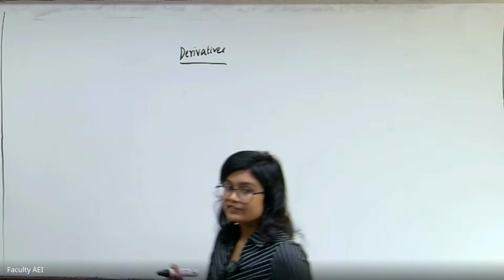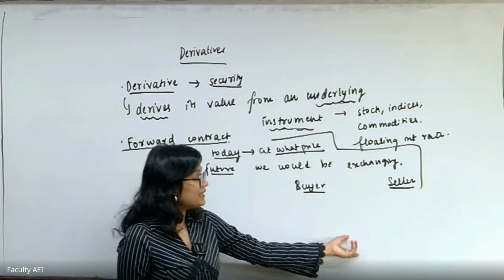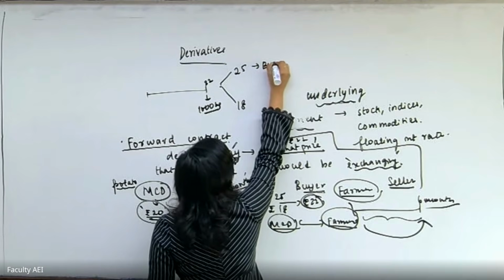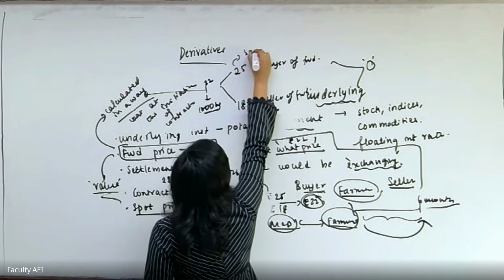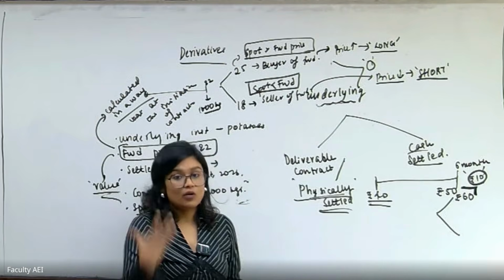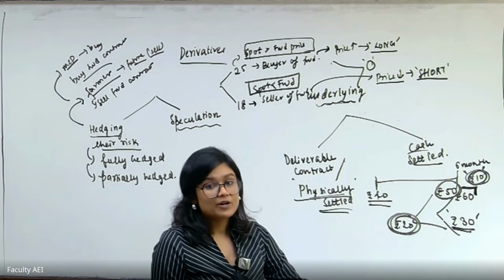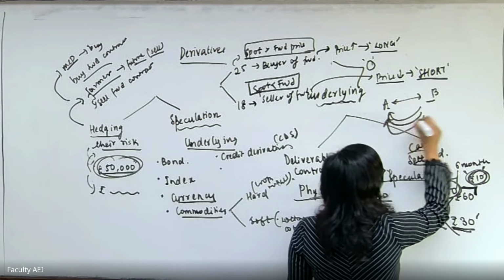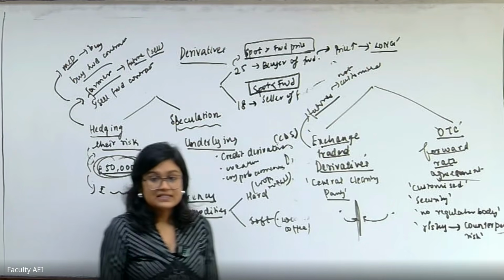Derivatives Reading 1 | CFA L1 2026 by Priyanka Baheti Maam